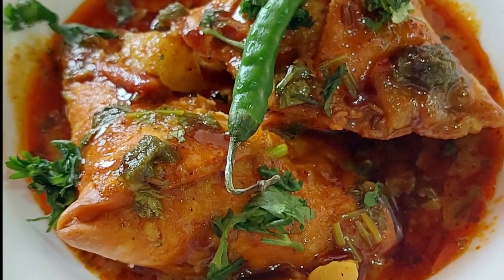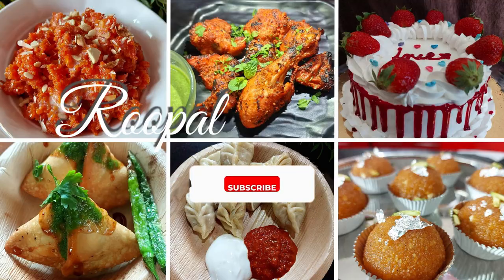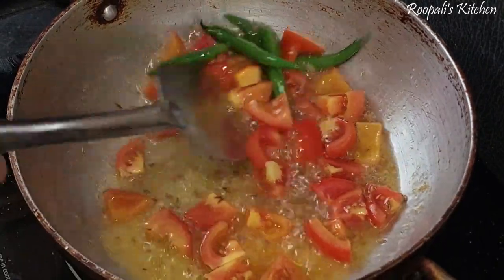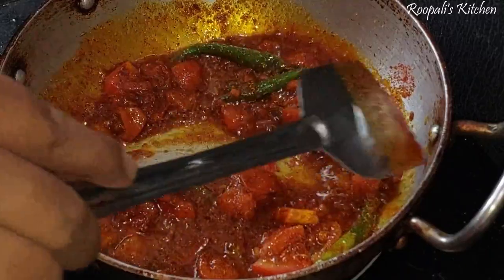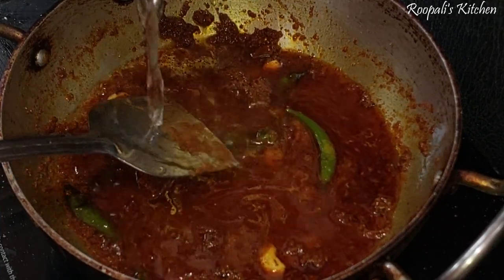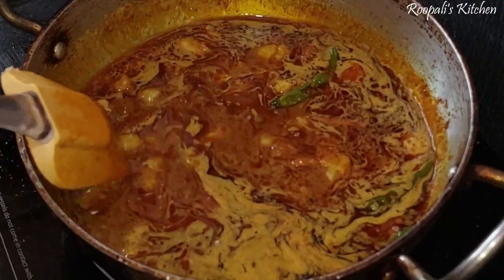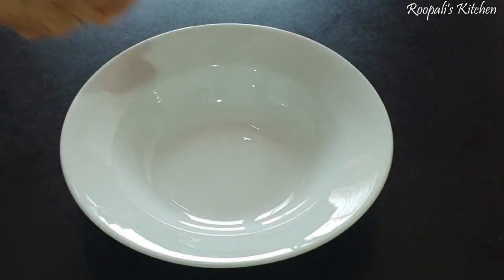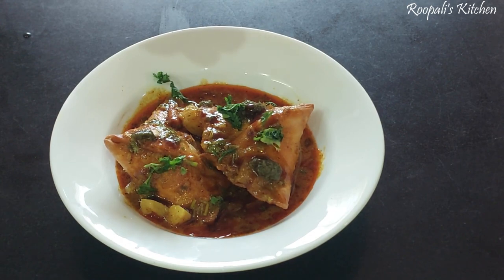समोसे वाली आलू की सब्जी बनाने की विधि || Samosa wali Aloo Sabji Recipe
Hello Everyone,